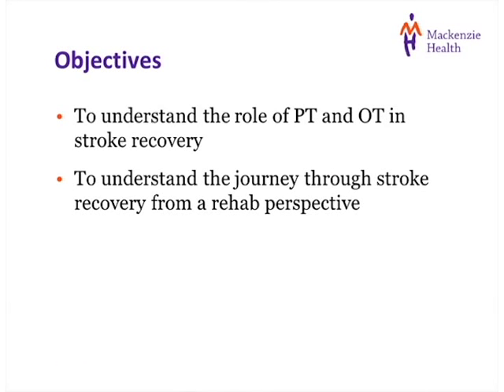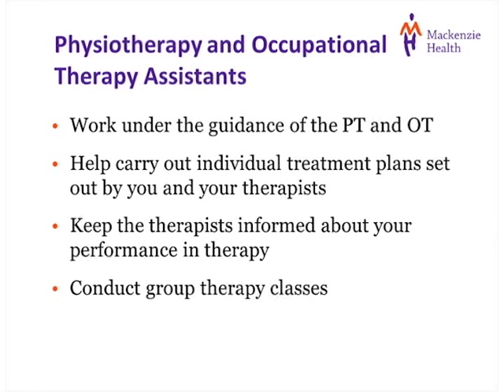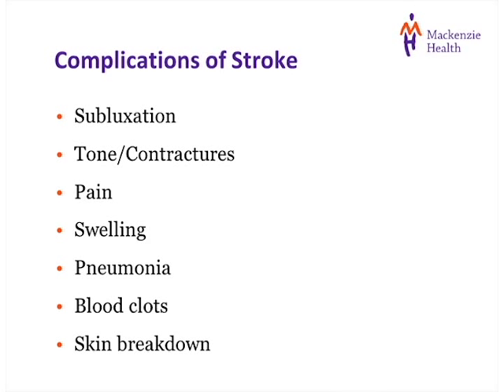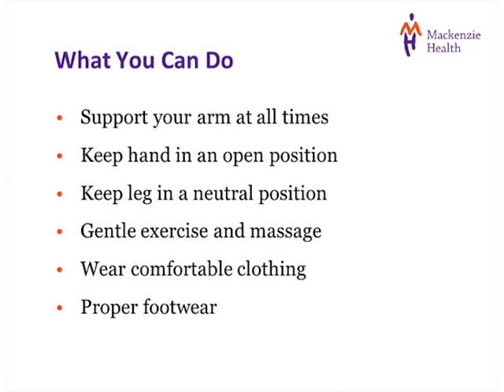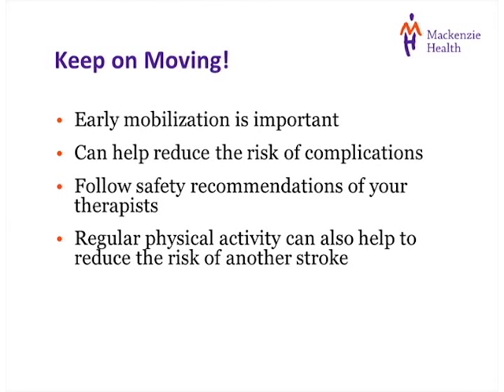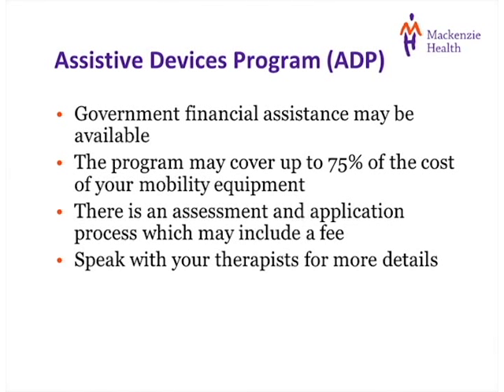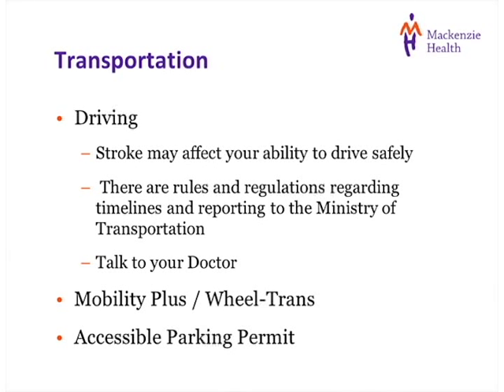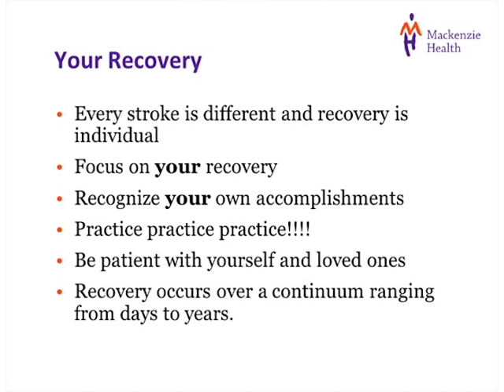Stroke Education - Rehabilitation Post Stroke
This video covers understanding the role of Physiotherapy and Occupational Therapy in stroke recovery. It also covers on understanding the journey through stroke recovery from a rehab perspective